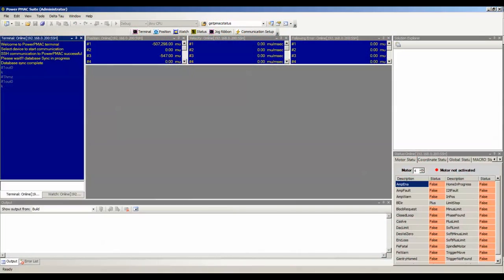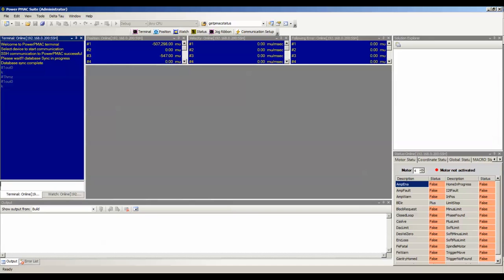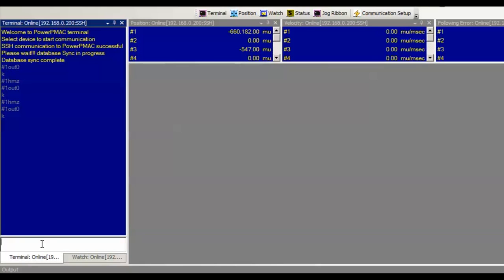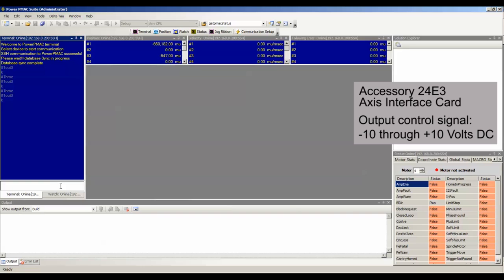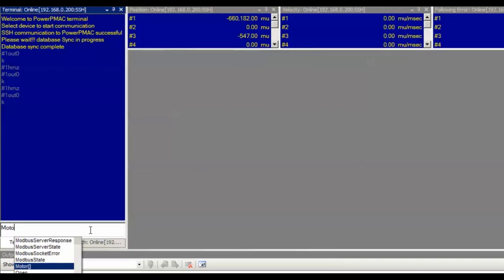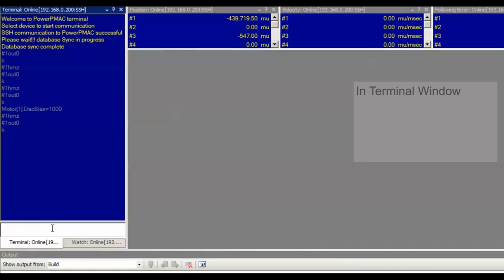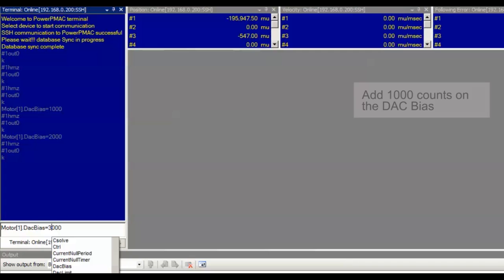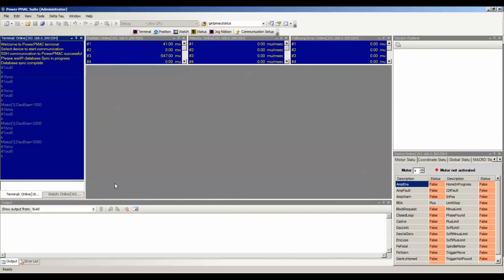Motor Setup Tutorial, DAC CALIBRATION, PART 2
Delta Tau Data System's Motor Setup Tutorial. DAC Calibration  example using DC Brush Motor with 24 Volts DC, 2 Amps Continuous, 4 Amps Peak.